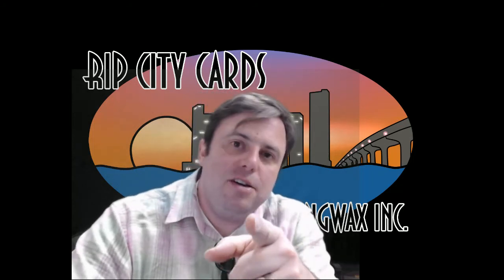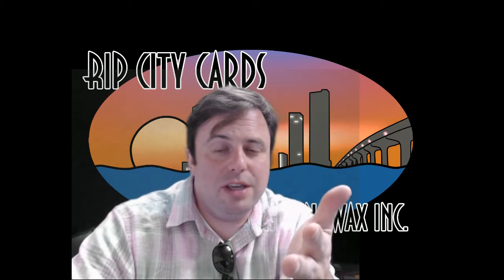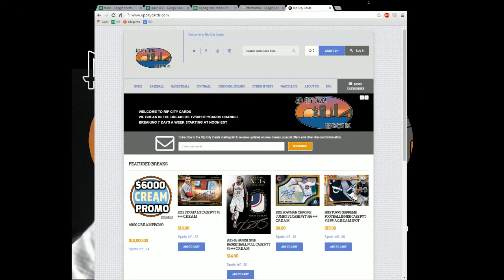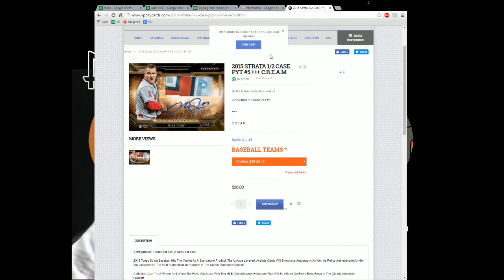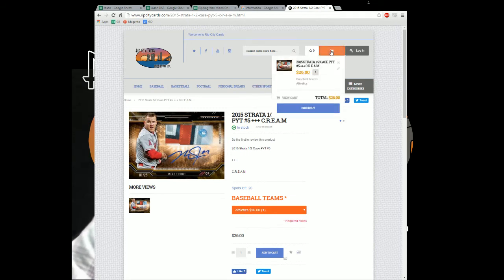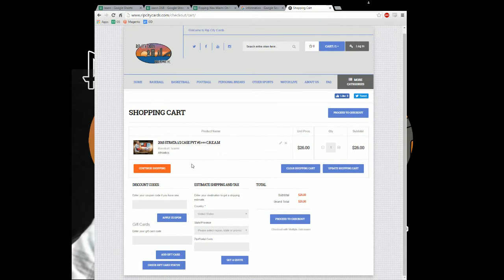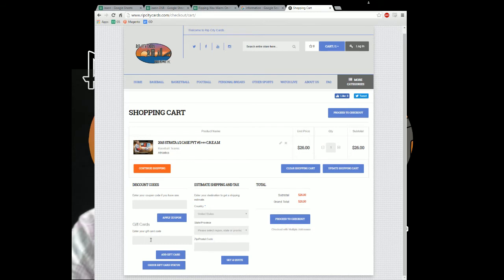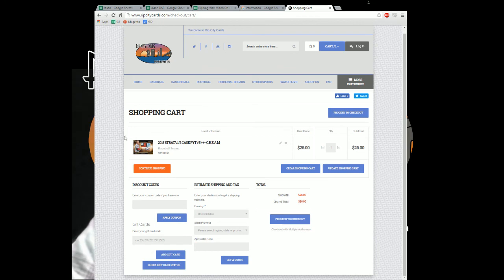Gift Card Video